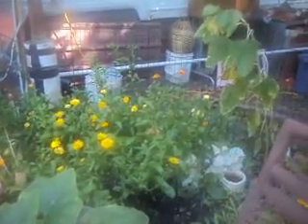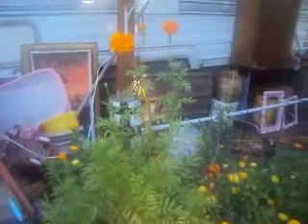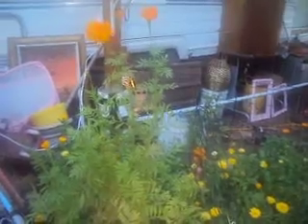2023 Flowers In The Loop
I love to document the flowers we get each year ~ The glads are doing interesting things color wise... we got them from The Dollar Store and got 2 colors - yellow and pink and had one growing season with them in Pierce Id and this is what we are getting the second season. Quite a mix up
I am looking forward to using the new flowerboxes next spring and hopefully thwarting the vegan sasquatch that lives on the Loop~